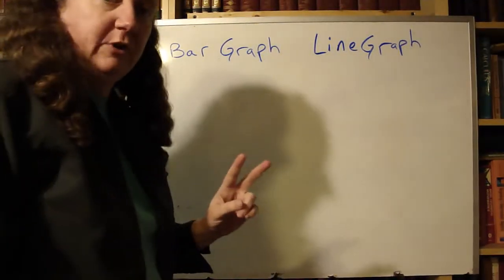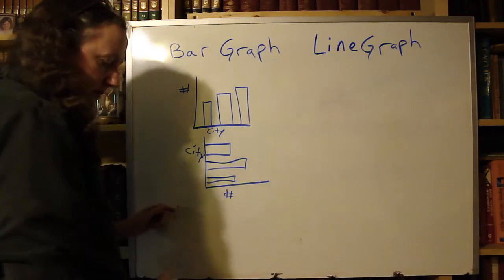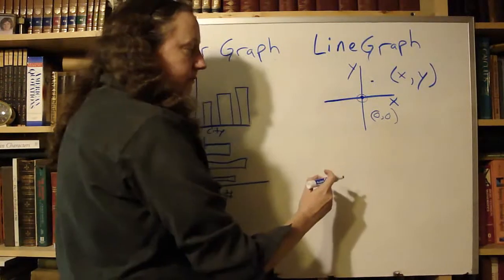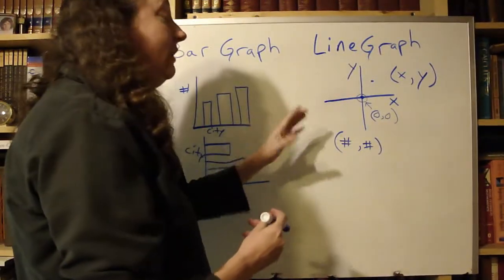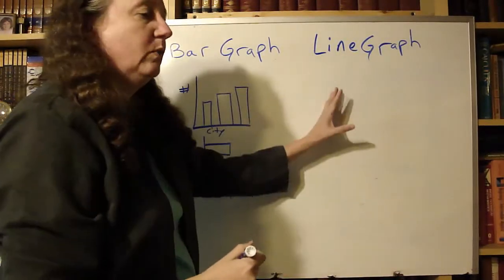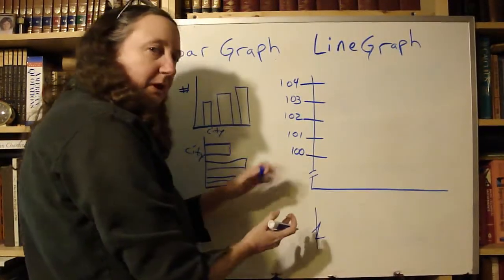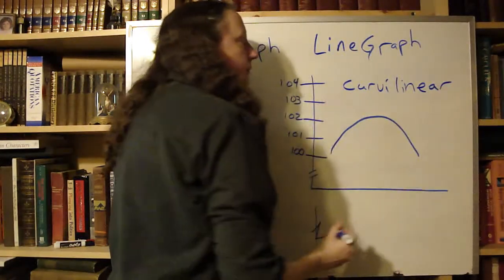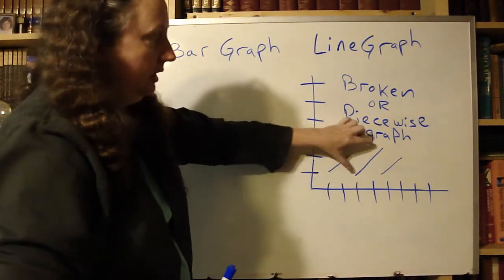Math Literacy 093 Intro to Bar Graphs